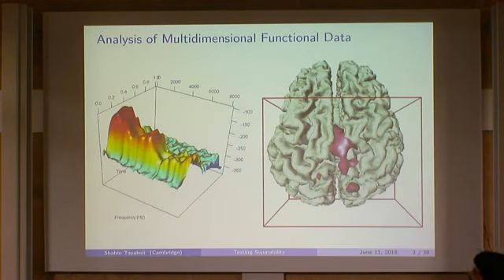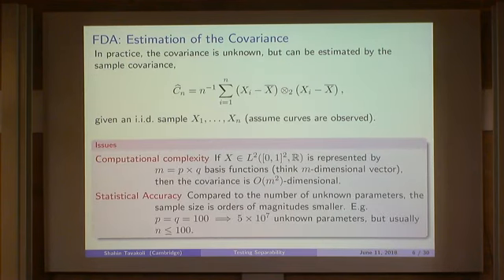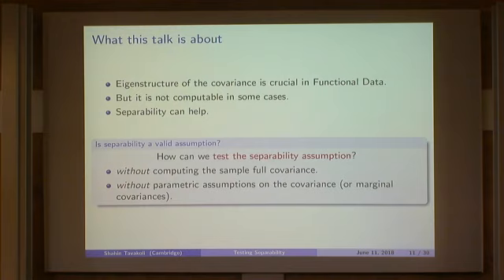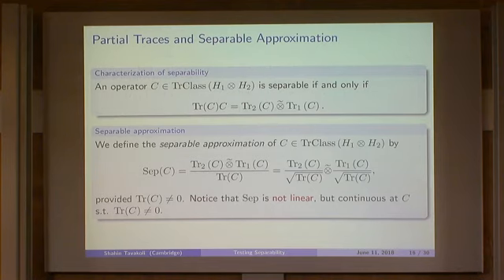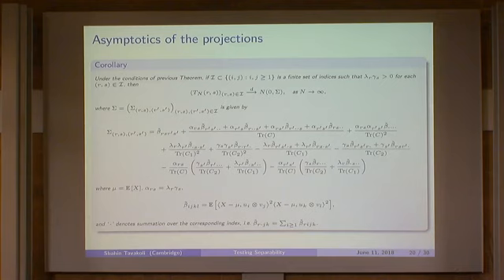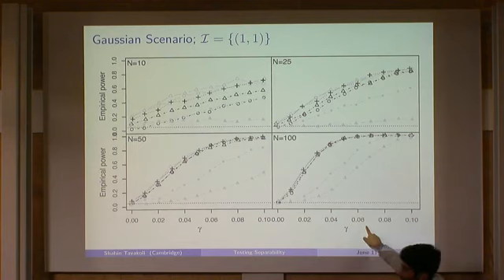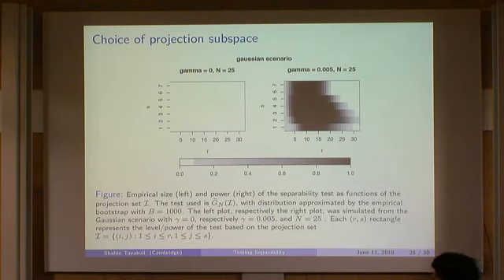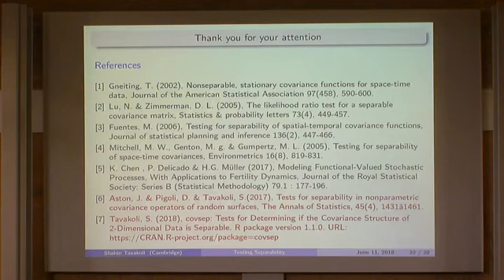STS | Dr. Shahin Tavakoli | Tests for separability in nonparametric covariance operators of random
STS | Dr. Shahin Tavakoli | Tests for separability in nonparametric covariance operators of random surfaces

Speaker: Dr Shahin Tavakoli (University of Warwick)
Date: 12th Jun 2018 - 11:00 to 12:00
Title: Tests for separability in nonparametric covariance operators of random surfaces
Event: (STS) Statistical scalability
Abstract: The assumption of separability of the covariance operator for a random image or hypersurface can be of
substantial use in applications, especially in situations where the accurate estimation of the full covariance
structure is unfeasible, either for computational reasons or due to a small sample size. However, inferential
tools to verify this assumption are somewhat lacking in high-dimensional or functional settings where this
assumption is most relevant. We propose here to test separability by focusing on K-dimensional projections of
the difference between the covariance operator and its nonparametric separable approximation. The subspace we
project onto is one generated by the eigenfunctions estimated under the separability hypothesis, negating the
need to ever estimate the full non-separable covariance. We show that the rescaled difference of the sample
covariance operator with its separable approximation is asymptotically Gaussian. As a by-product of this
result, we derive asymptotically pivotal tests under Gaussian assumptions, and propose bootstrap methods for
approximating the distribution of the test statistics when multiple eigendirections are taken into account. We
probe the finite sample performance through simulations studies, and present an application to log-spectrogram
images from a phonetic linguistics dataset.

This is joint work with Davide Pigoli (KCL) and John Aston (Cambridge)